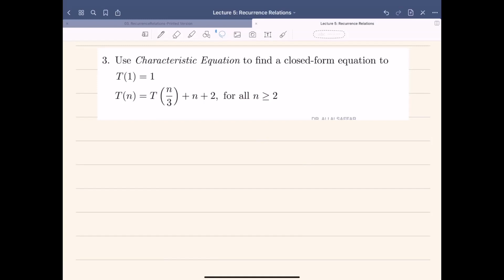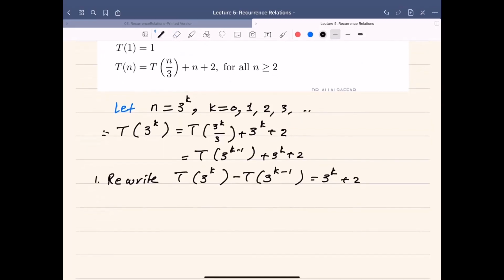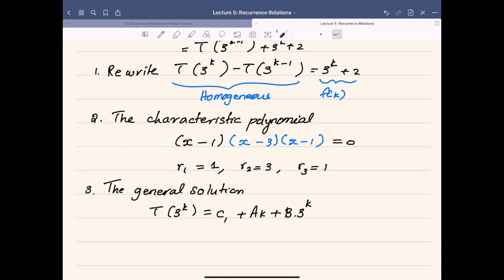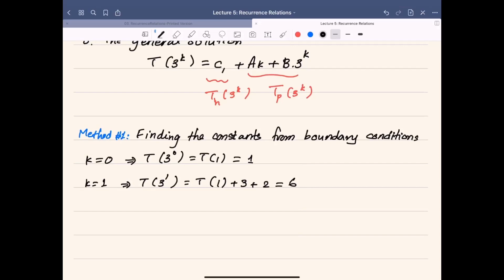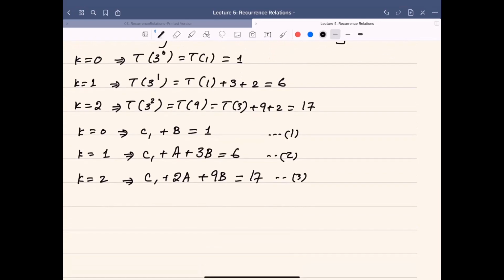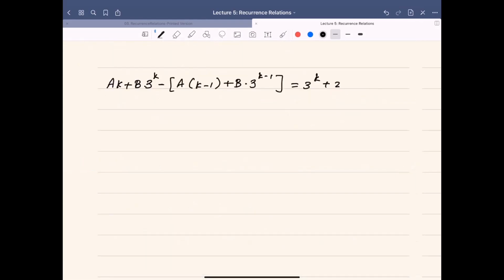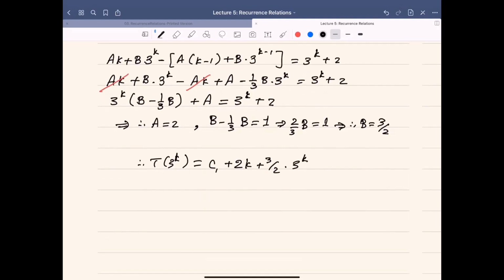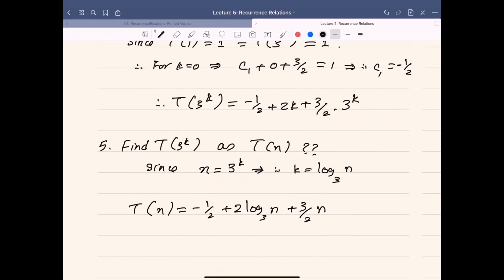Lesson 30 Example 3 Divide and Conquer Relations 2022